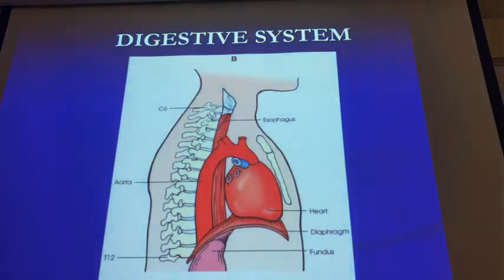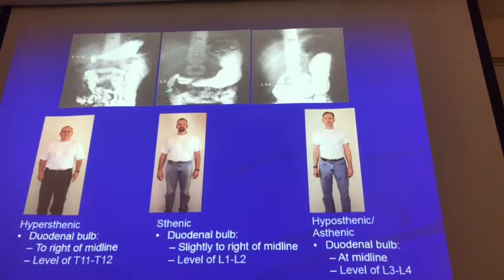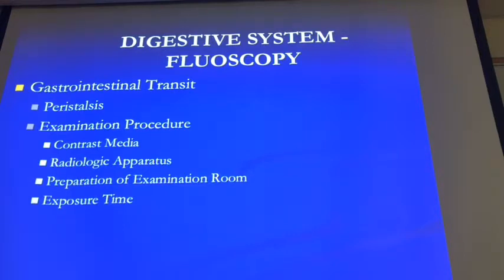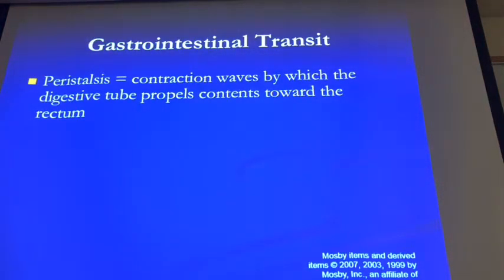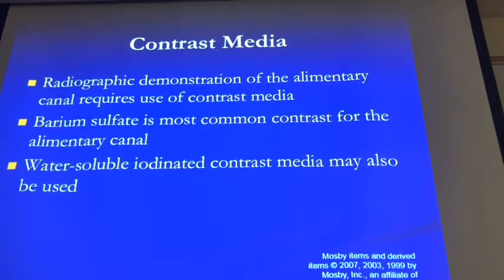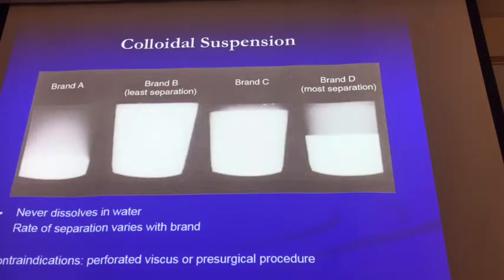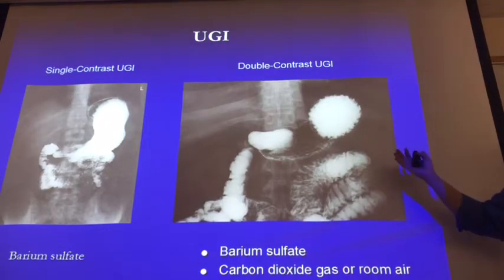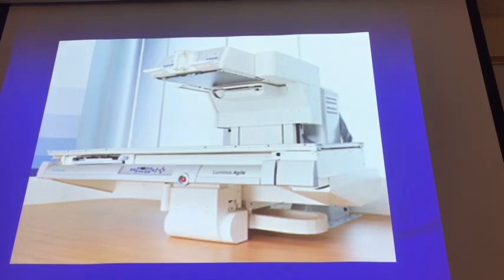RADIOLOGY DIGESTIVE SYSTEM Part 1 Of 2 11-27-2017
Radiology program lecture
Digestive system